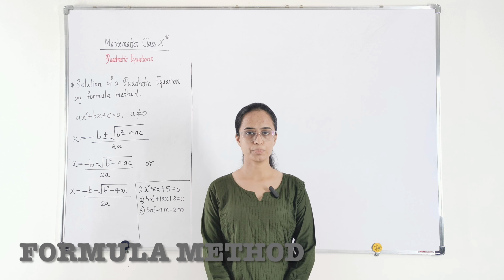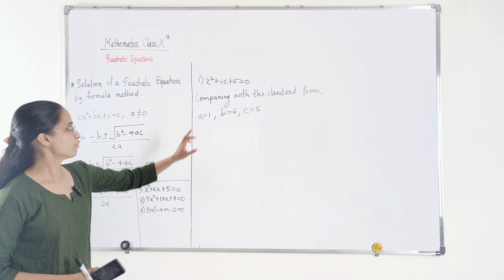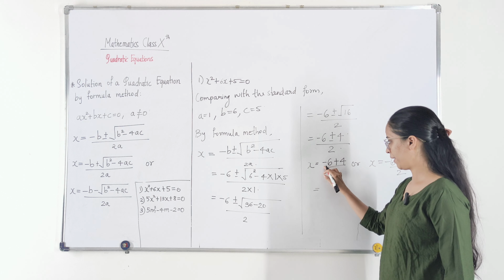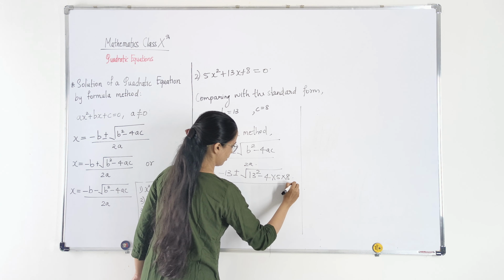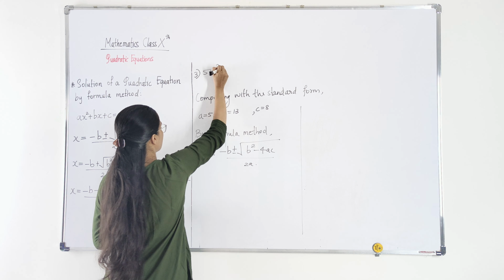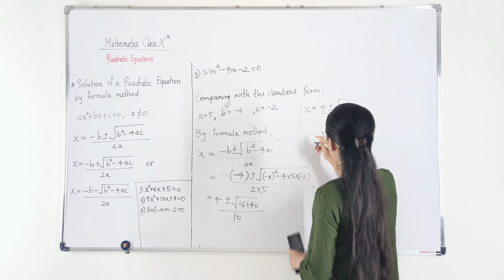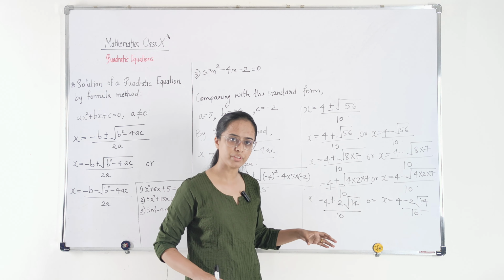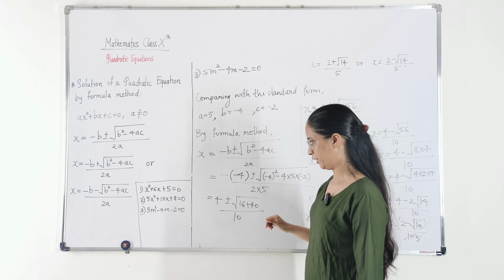Quadratic Equations | Formula Method | Chp 2 | SSC Board | Class 10th | Explained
📚 Welcome to our comprehensive guide on using the Formula Method to find the roots of quadratic equations! In this video, we’ll walk you through the famous quadratic formula and show you how to apply it step by step.

🔍 What You’ll Discover:

- Understanding the quadratic formula and its components: a, b, and c
- Examples demonstrating the formula in action
- Common mistakes to avoid when applying the formula
✨ Whether you're preparing for exams, tackling homework, or just looking to strengthen your math skills, this video has you covered!

Share your questions or experiences in the comments below!